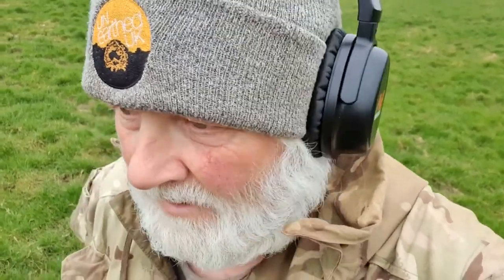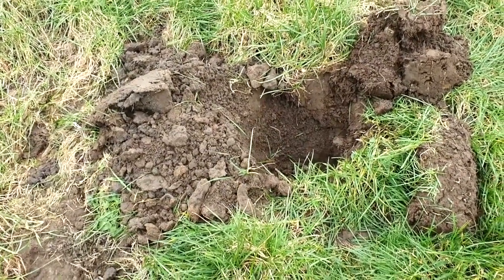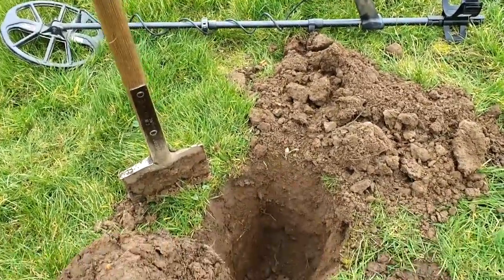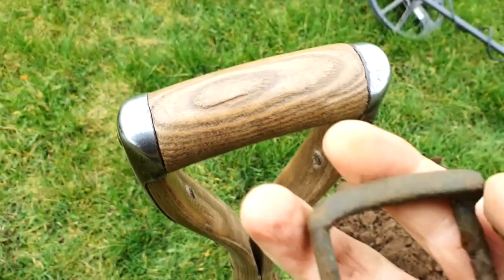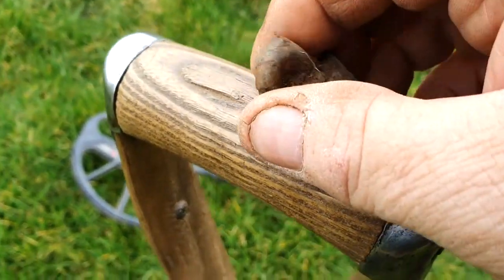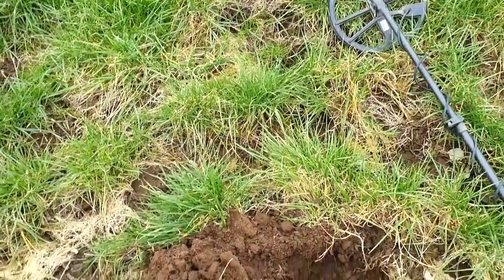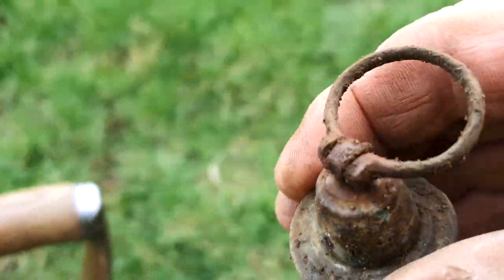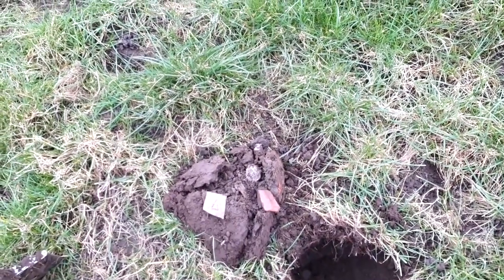EQUINOX 900 ON THE SILVER, ON A NEW FIELD !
Today i visited a new field that has some Ruins in one corner and at least 4 or 5 possible (Round slightly raised) features...along with some odd shaped Hedges...make this place a very interesting place  to detect !